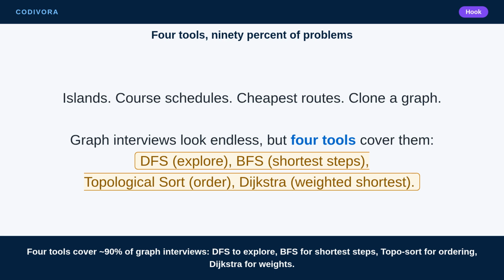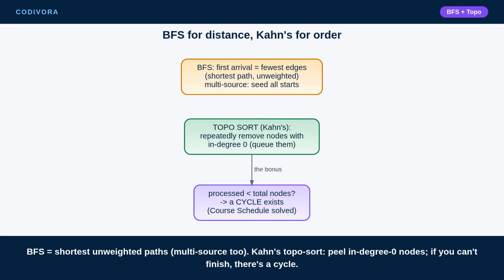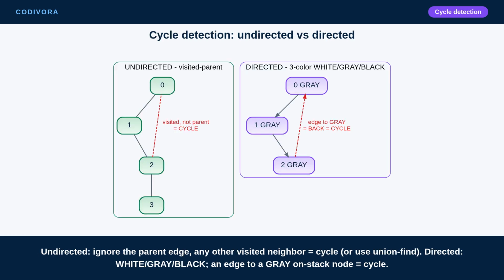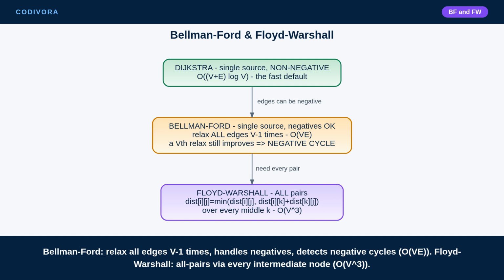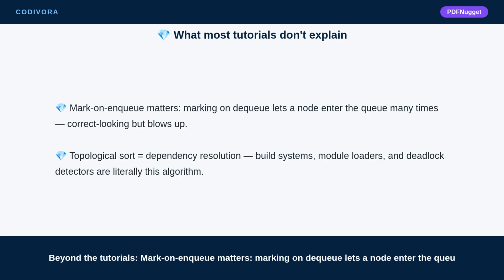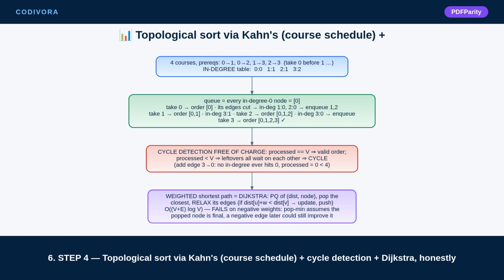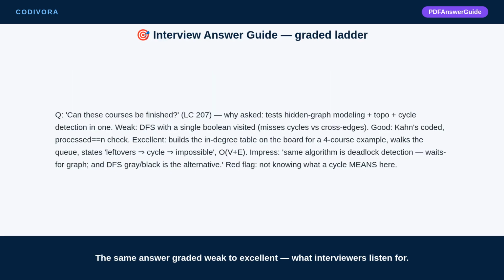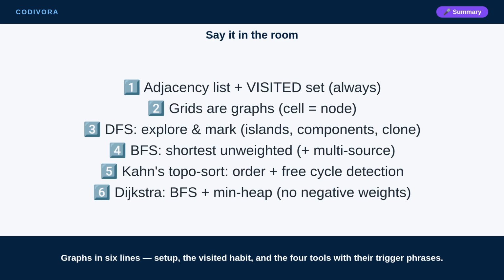Graph Algorithms Explained — DFS, BFS, Topo Sort & Dijkstra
Graph algorithms for coding interviews, explained: four tools cover ninety percent of graph problems — DFS to explore and mark, BFS for shortest unweighted paths, topological sort for dependencies, and Dijkstra for weighted edges. Plus the one habit that prevents every disaster: the visited set.

You'll learn:
• Setup — adjacency list as the default; the reframe that unlocks half of interview graphs: GRIDS ARE GRAPHS (cell = node, 4 directions = edges); and the non-negotiable visited set (graphs have cycles)
• DFS: explore & mark — Number of Islands as flood-fill counting (every DFS launch = one island); connected components, clone-graph, and directed-cycle detection with three colors
• BFS + Kahn's — first arrival = fewest edges (multi-source too); Kahn's topo-sort peels in-degree-0 nodes, and the elegant bonus: can't finish → a cycle exists (Course Schedule solved by the same loop)
• Dijkstra — BFS with the queue swapped for a min-heap: always expand the closest unsettled node, relax neighbors. No negative weights (name Bellman-Ford as the fallback). O(E log V).

📄 The full PDF (three-color cycle detection, Bellman-Ford, worked problems) is part of the complete Codivora DSA patterns series.

⏱️ Chapters
00:00 Four tools, 90% of problems
00:50 Representation + the visited habit
01:45 DFS: Number of Islands
02:45 BFS + Kahn's topological sort
03:45 Dijkstra
04:45 🎤 Explain it to the interviewer

Adjacency lists, grids-are-graphs, Number of Islands, Kahn's topological sort, and Dijkstra — the complete graph pattern for coding interviews. Part of the Codivora DSA patterns and LeetCode prep series.

🔎 Also searched: graph algorithms interview, number of islands leetcode, topological sort explained, dijkstra algorithm, course schedule leetcode